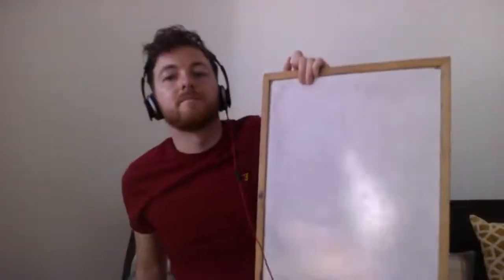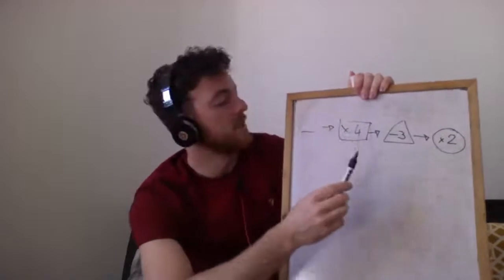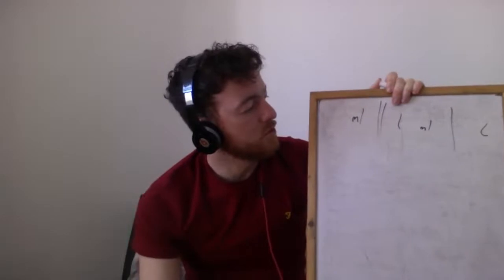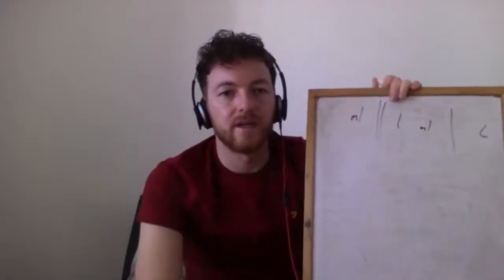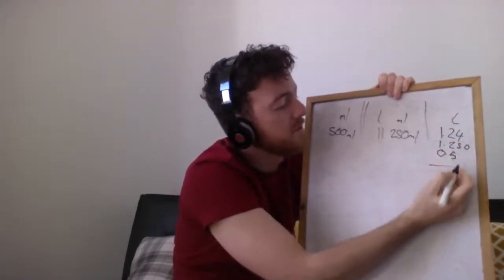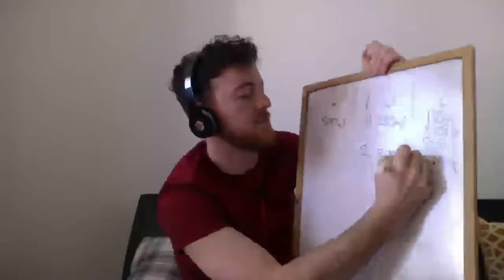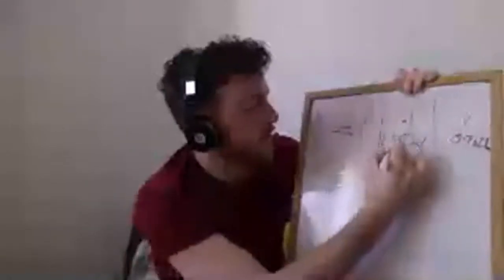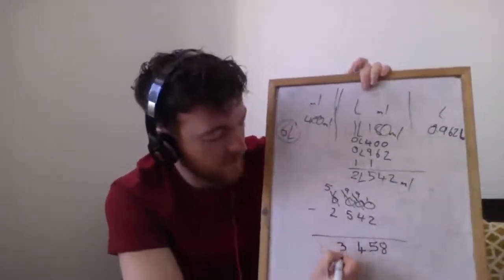Friday - Capacity adding and subtracting